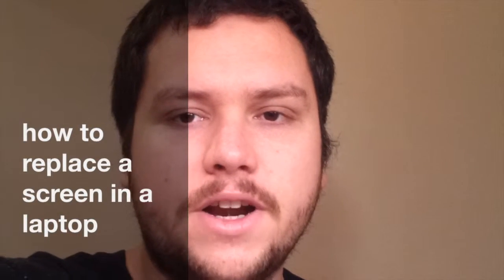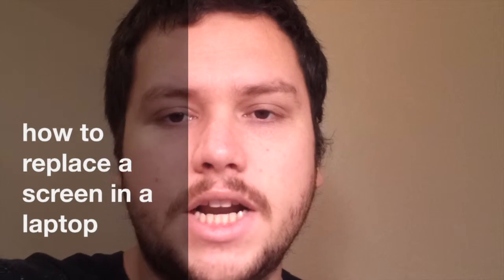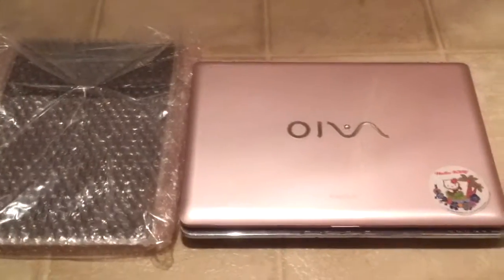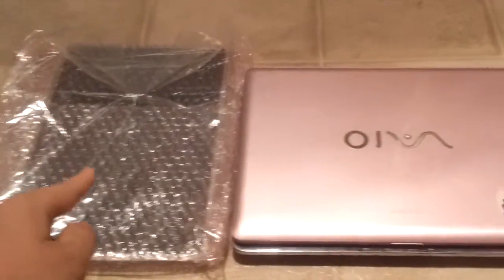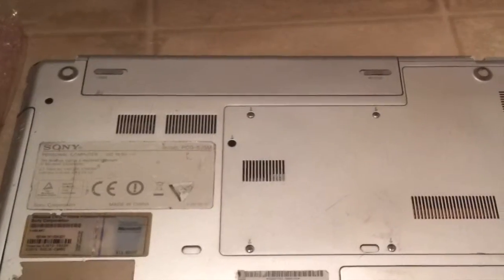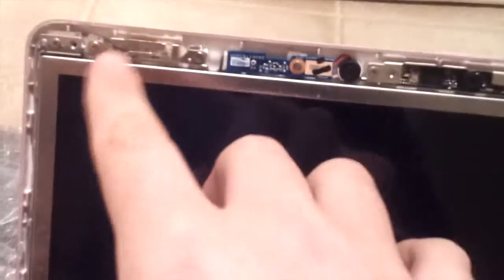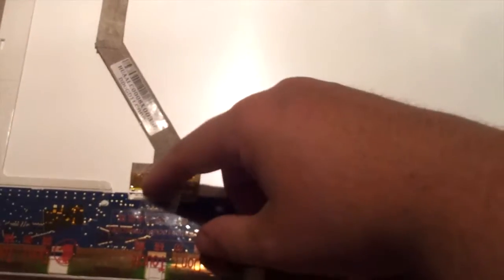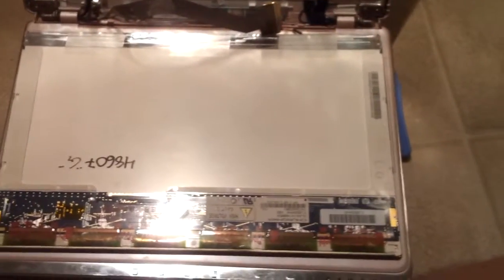how to replace a laptop screen (sony vaio)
this video will show you how to replace a laptop screen
and sorry about the shaky video i had to use a different camera